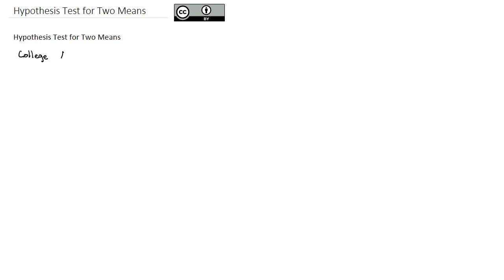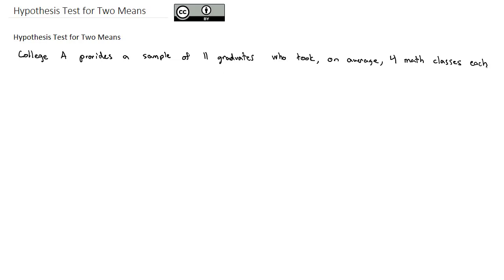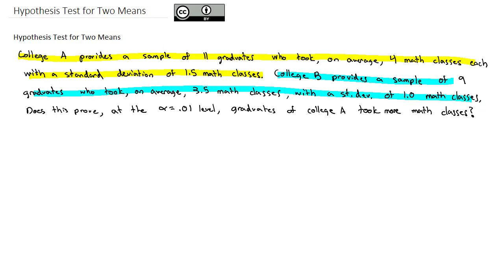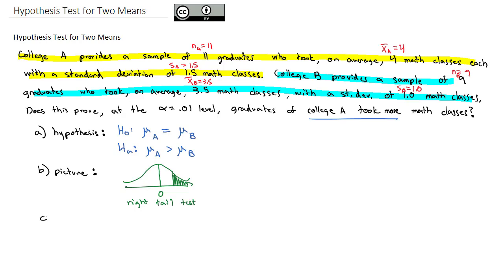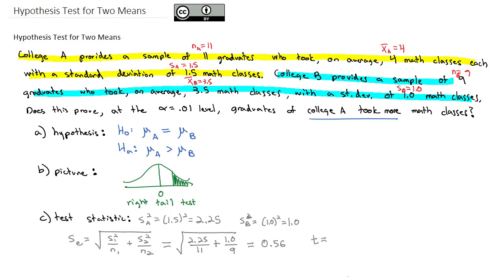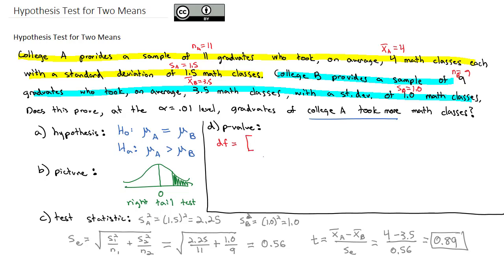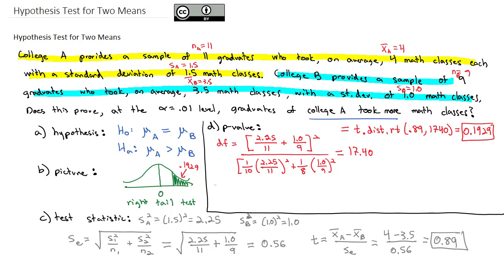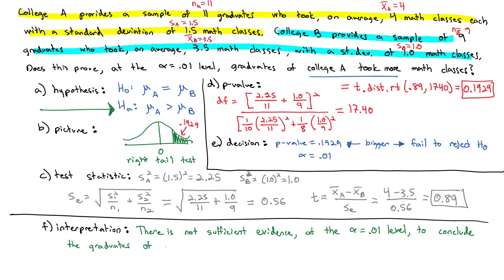6 4 B Hypothesis Test for Two Means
Hypothesis test for two means